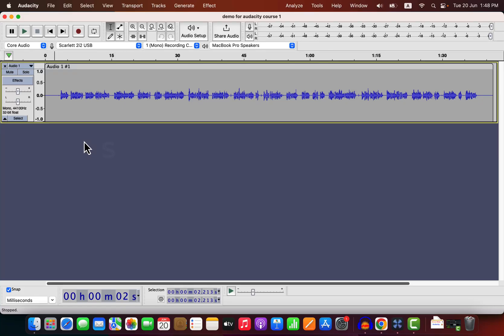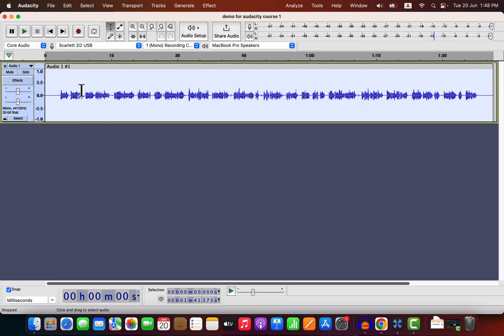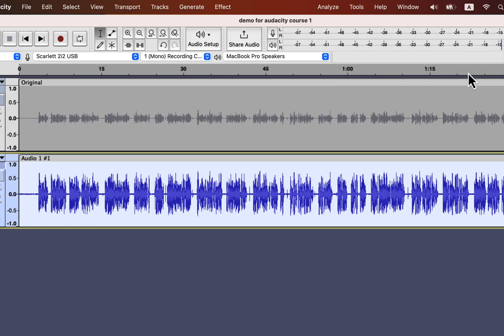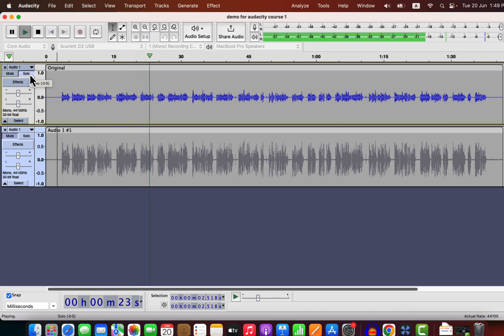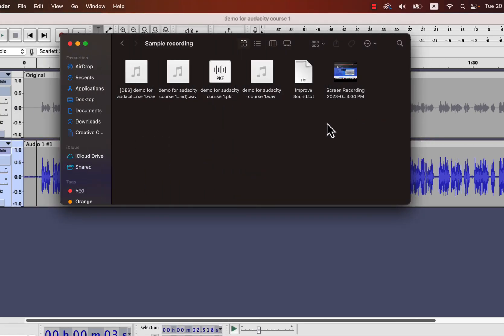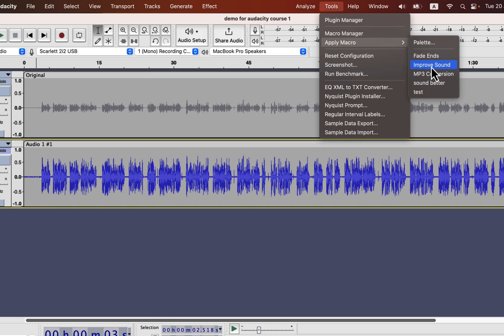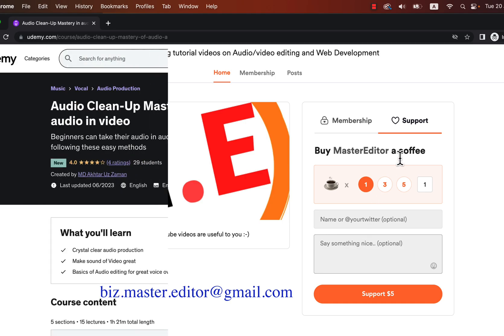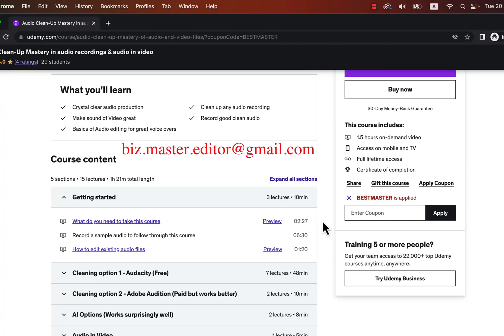Make your voice studio quality with a single click in Audacity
Studio sound quality with a single click in Audacity. All the necessary effects to make your sound better is in one place. Very easy to use and will save you tons of hours. Works on Windows, Mac & Linux